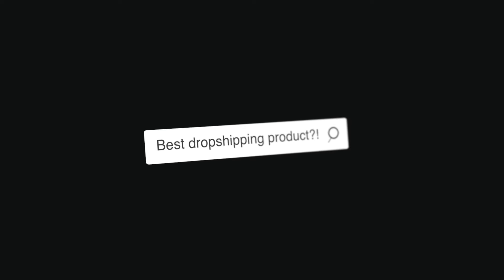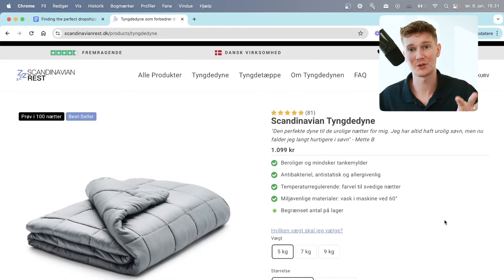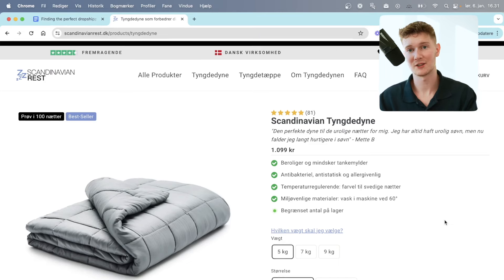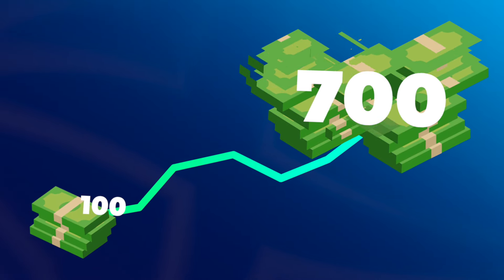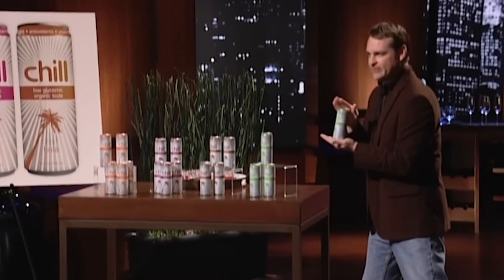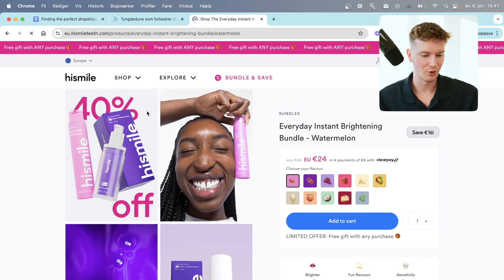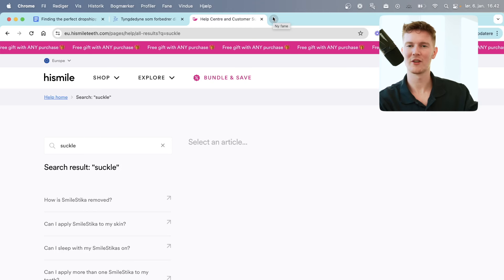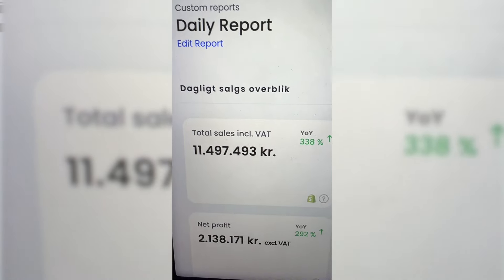How to find the perfect dropshipping product 2024